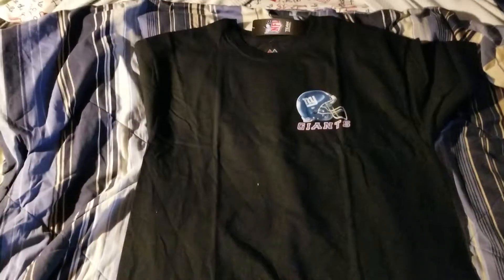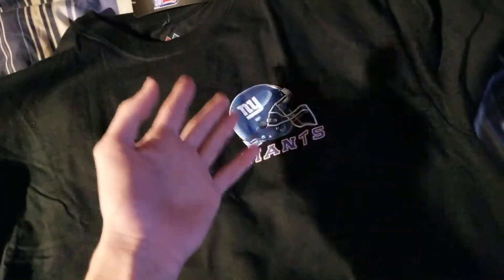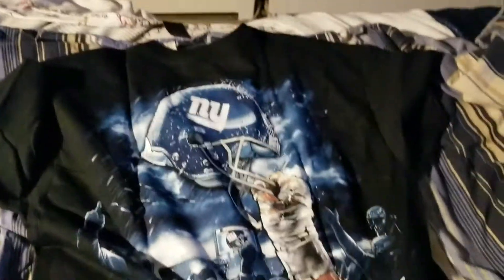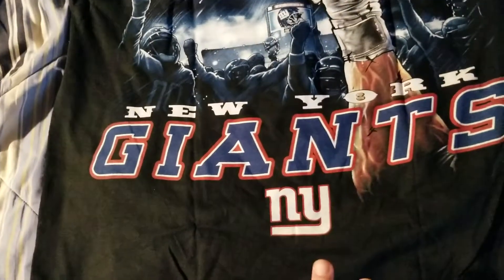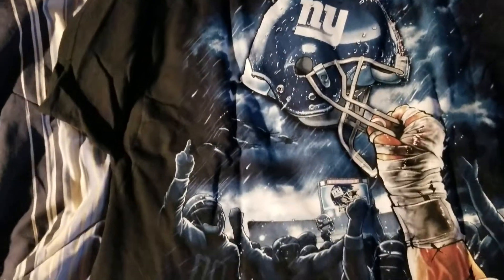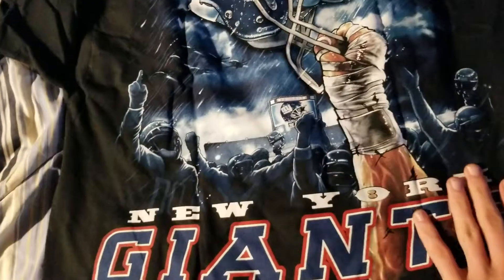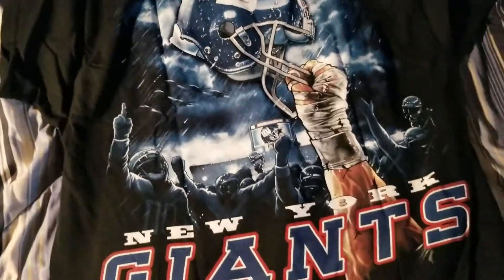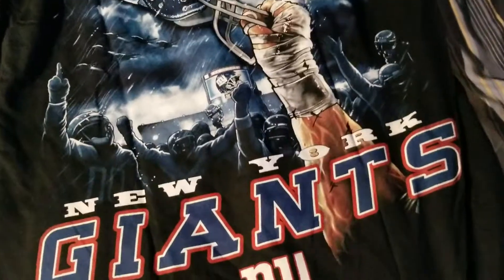New York Giants Art T-shirt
Showing off a New York Giants T-shirt that includes some really good art.